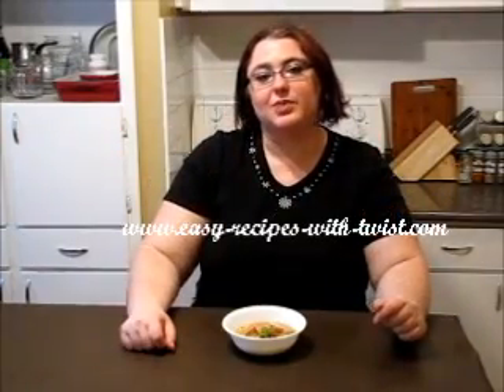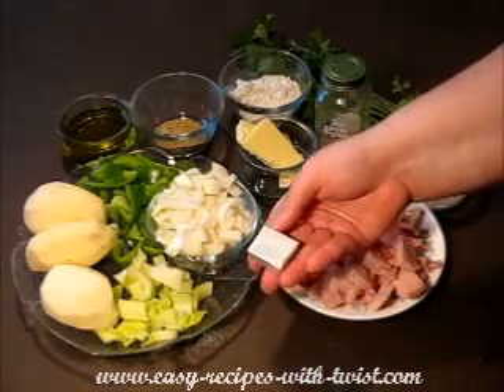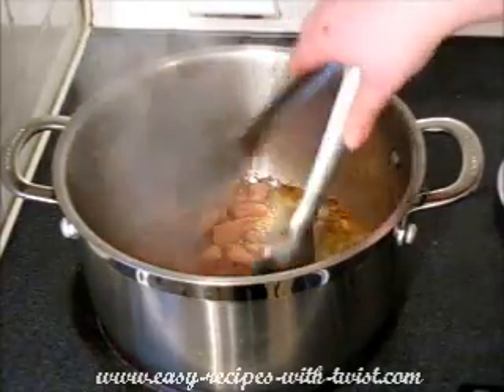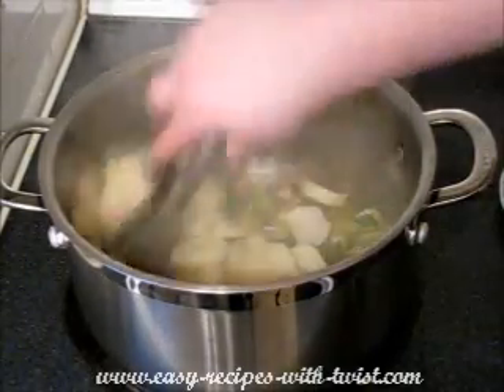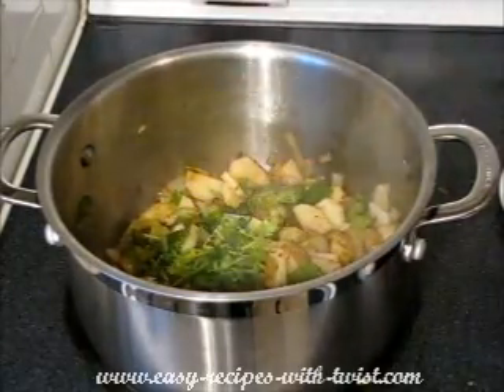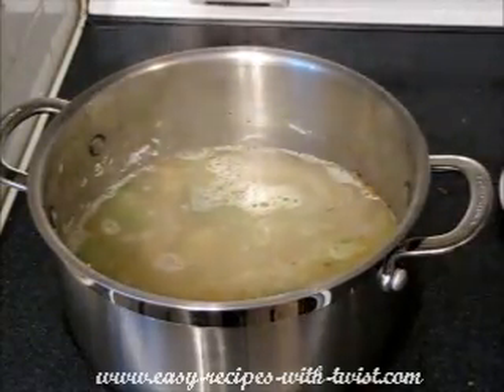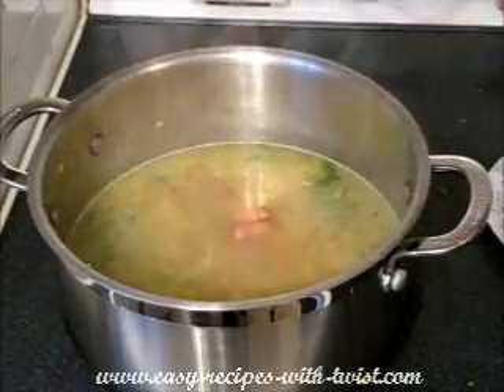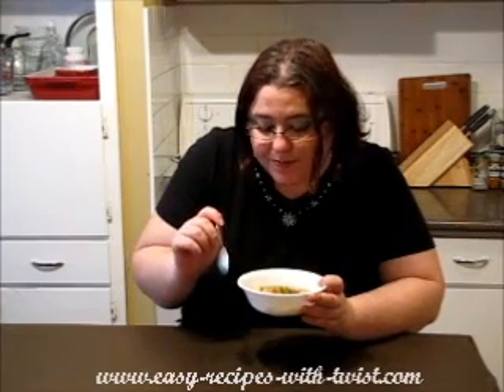Easter Recipes - Leftover Ham Recipes - Ham And Potato Soup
Victoria Paikin pleased to present this video about Ham And Potato Soup. That is easy to make and will be a hit with the family. For more free easy recipes, cooking tips and tutorials go

2 strips of naturally smoked bacon

1 cup cubed ham (you can use leftover ham)

3 small potatoes, peeled and cubed

1 celery rib, chopped

1/2 large green pepper, chopped

1/2 large onion, chopped

2 tablespoons butter

2 tablespoons olive oil

1/3 cup chopped parsley

1 low sodium bouillon cube

2 tablespoons flour

2 teaspoons cajun seasoning mix

1 1/2 L water

In large saucepan on medium high heat melt butter and olive oil. Add sliced bacon and crisp it for couple of minutes. Take it out and add the ham. Crisp it as well and then take it out.

Add the Louisiana holy trinity -- celery, pepper and onion to oil and let it caramelize for couple of minutes as well.

Add potatoes and mix it in. Let it cook for 2 more minutes. Then add Cajun seasoning, bouillon cube, parsley and flour. Mix it in oil until the flour is incorporated well.

Then add water and deglaze the bottom of the pan -- it means that you need to scrape all the sticky bits from the bottom of the pan.

Add back the ham and season it with salt and pepper.

Pop the lid on, lower the heat to medium low and let it cook for 20 minutes or until the vegetables are fork tender.

Serve with crispy bacon bits on top as a garnish.